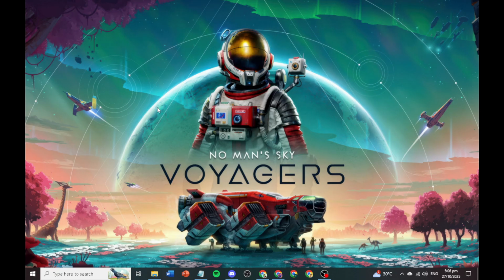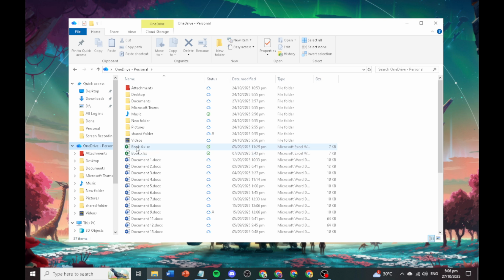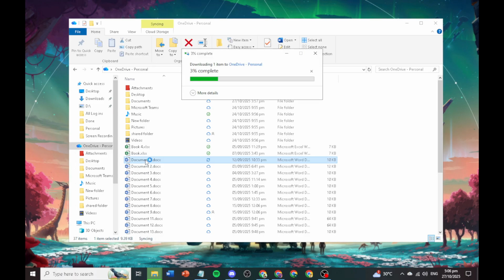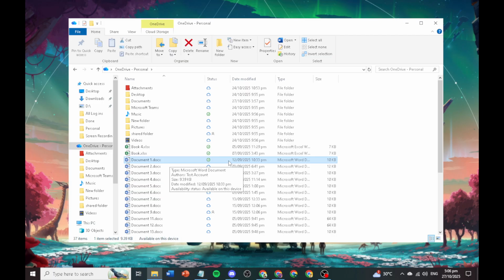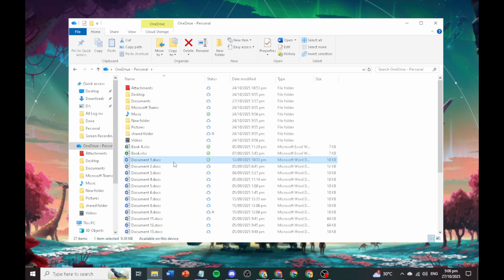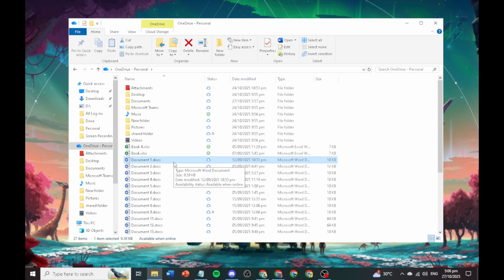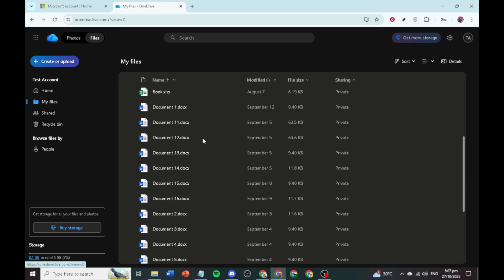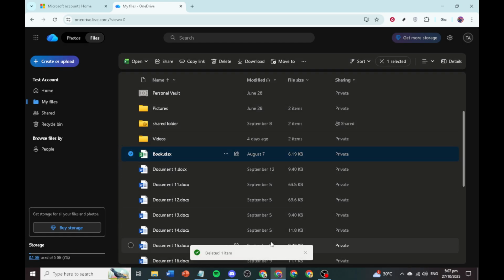How To Delete Files From Onedrive But Not Pc [2026 Guide]